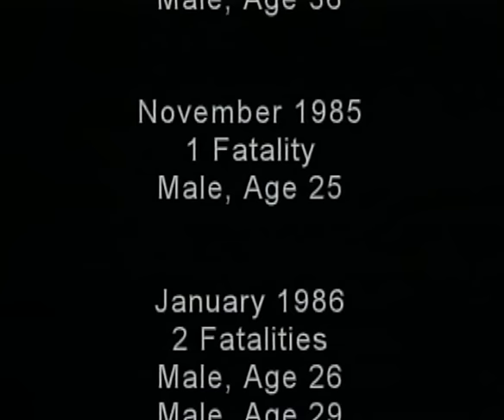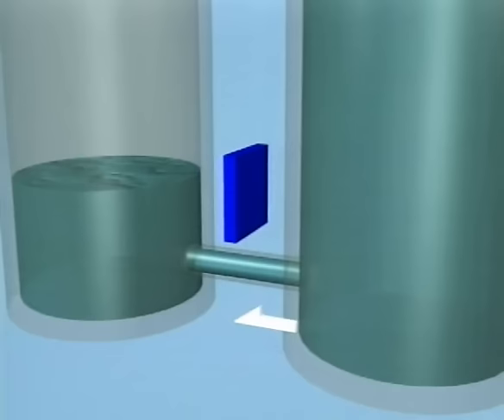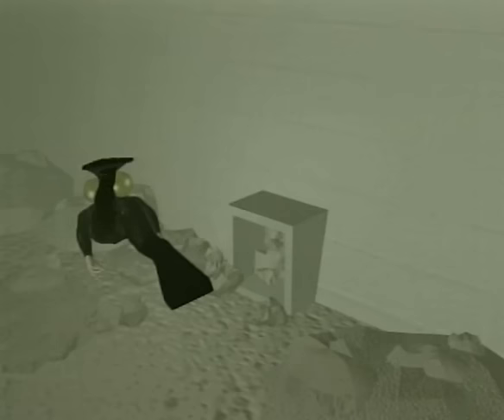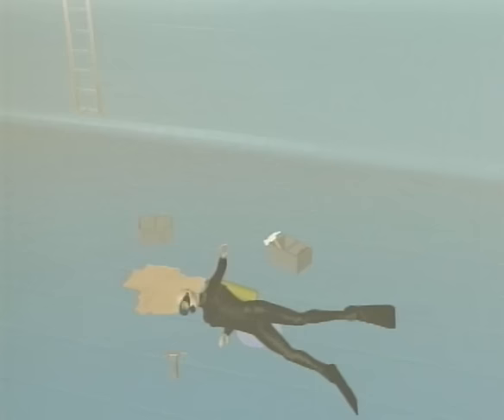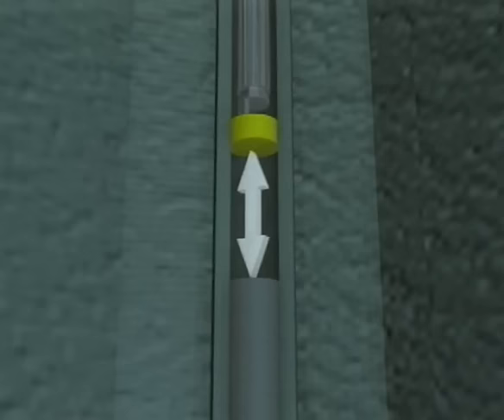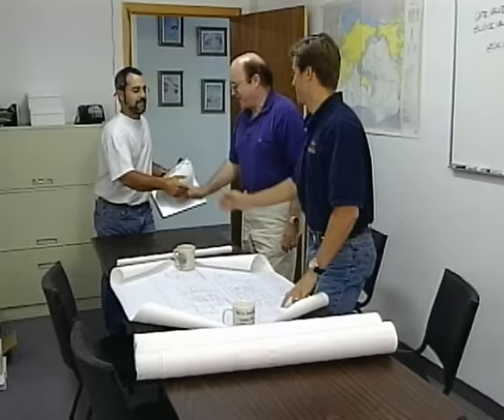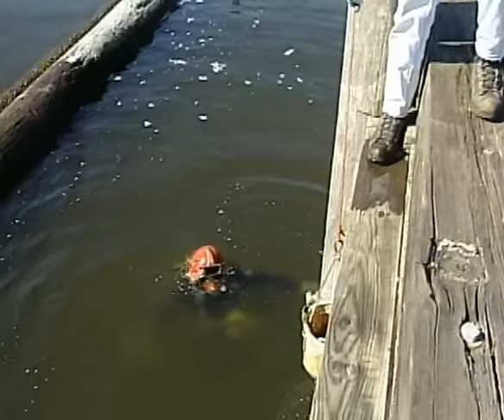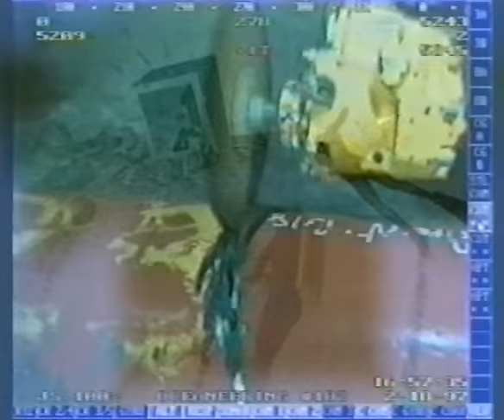Delta P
Diving Pressure Hazard